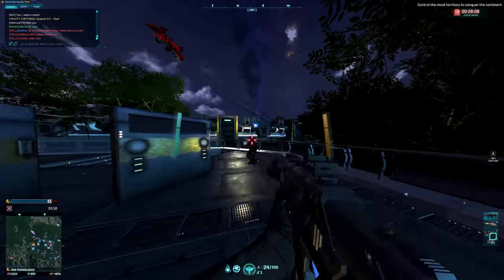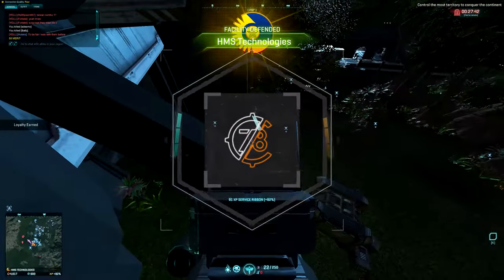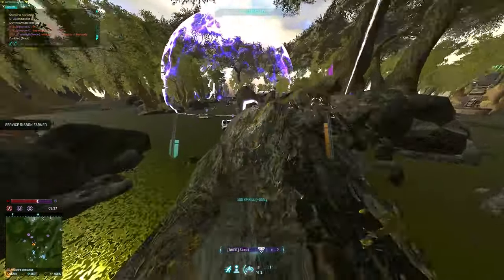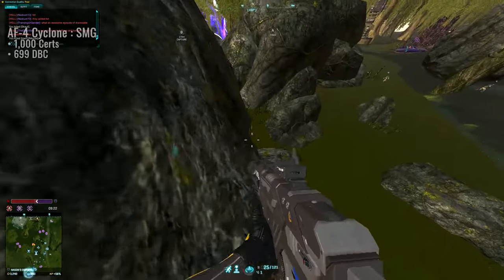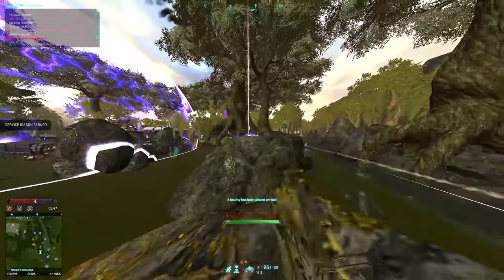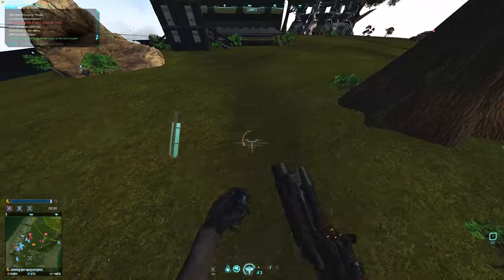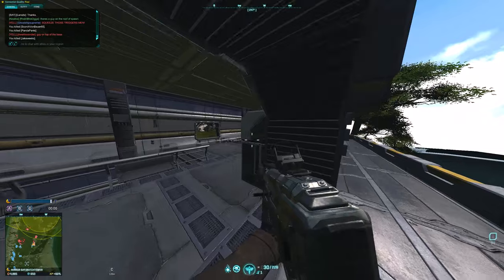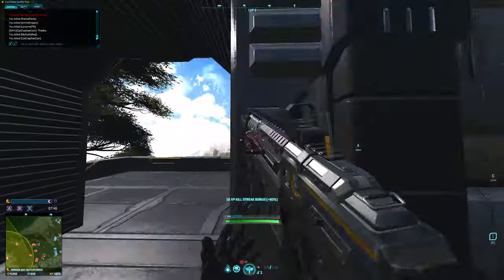The 'Easiest' Weapons to use in Planetside 2 - NC Edition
Planetside 2 offers a massive collection of weaponry for players to choose from - Some weapons require a little more 'experience' to use over others. So, what are some of the easiest weapons to use in the game? Let's discuss! If you enjoyed the video backhand that like button! Feedback is always appreciated.

OR

USED MUSIC

• You Can't Stop Me - RockNStock

PREVIOUS CONTENT